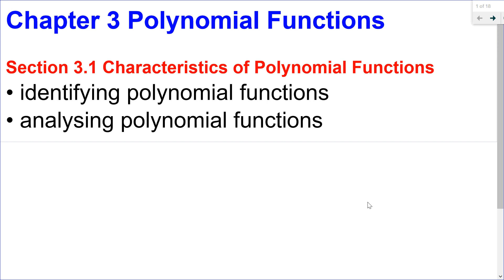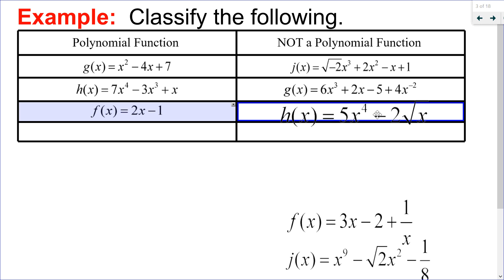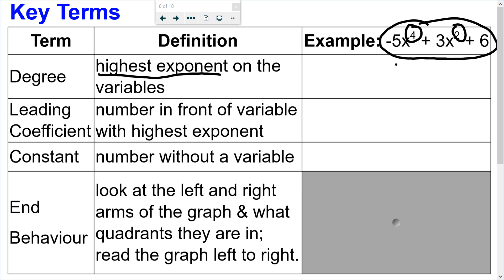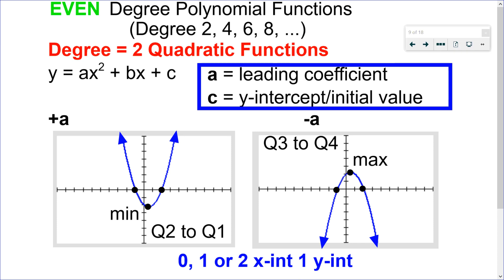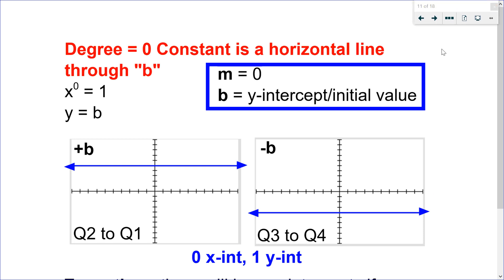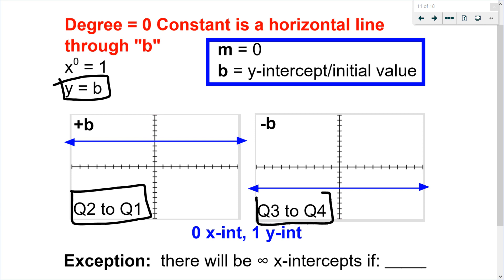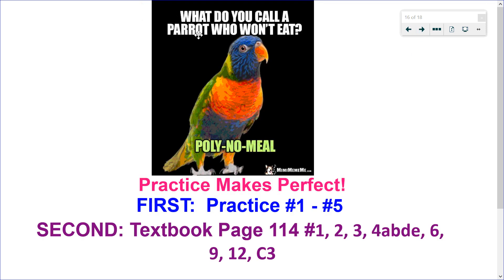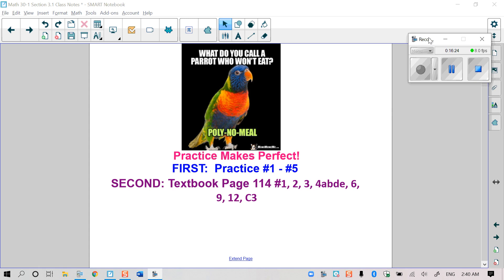Math 30-1 Section 3.1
Chapter 3 Polynomial Functions

Section 3.1 Characteristics of Polynomial Functions